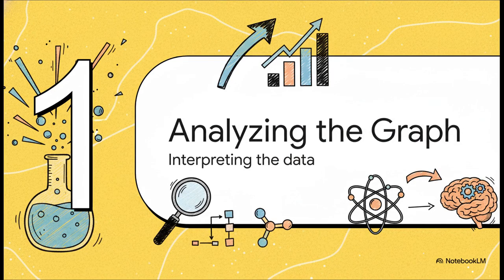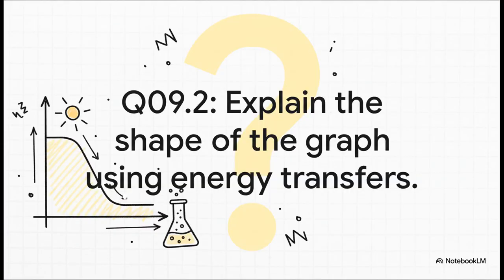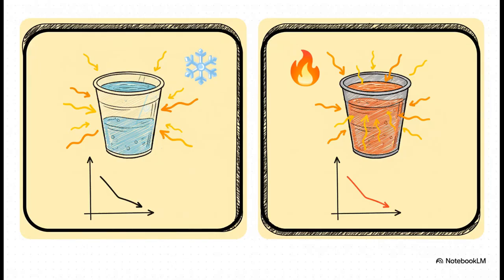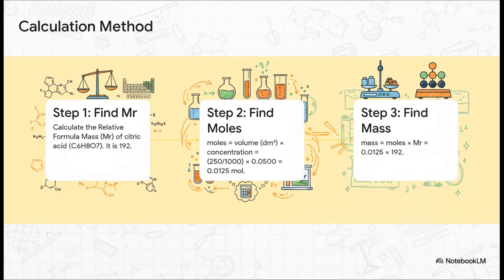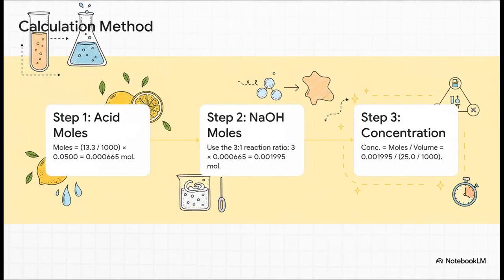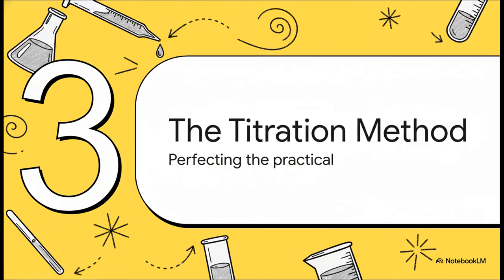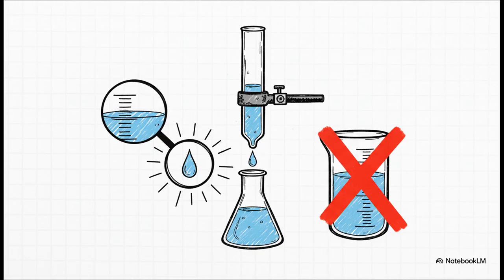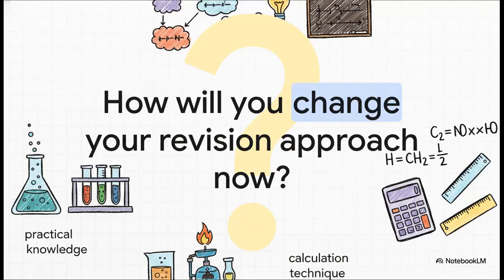AQA GCSE Chemistry 2020 Past Paper Higher Tier Paper 1 Q9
2020 Past Paper
Higher Tier Paper 1
Q9 Citric acid